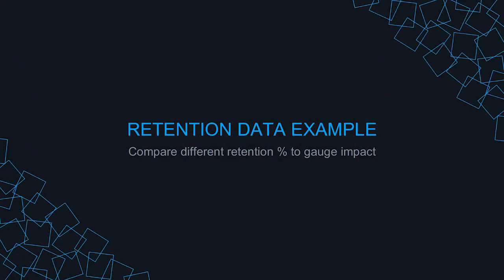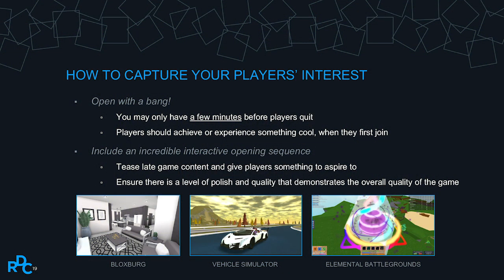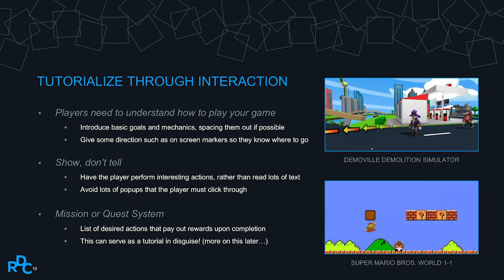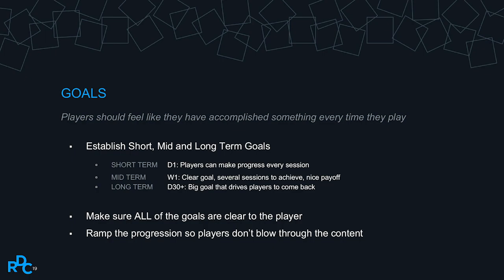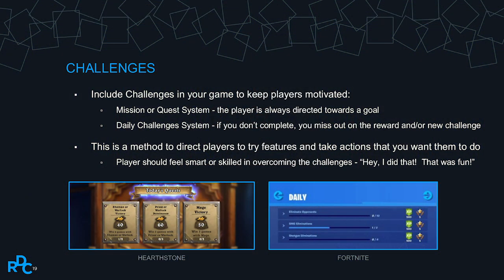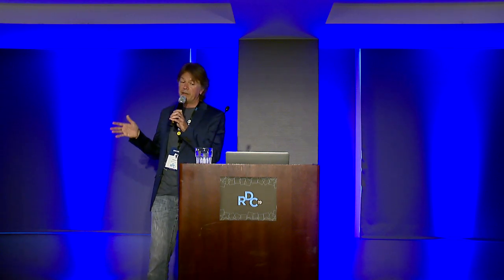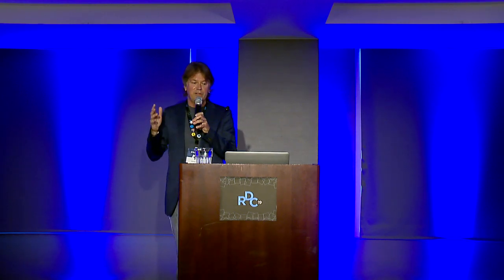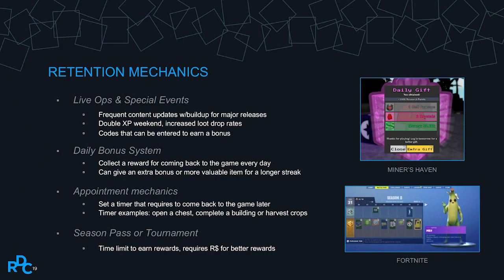Engage and Retain Your Players FTW! | RDC 2019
Gain advanced knowledge on techniques for retaining players from the first minute to the lifetime of your game.

What’s RDC?
The Roblox Developers Conference (RDC) is an invite-only event where top Roblox developers and creators gather together to celebrate community achievements and learn about Roblox’s latest announcements. This event is designed to empower you and your fellow Roblox developers with the resources, best practices, and connections to help accelerate the success of your game.